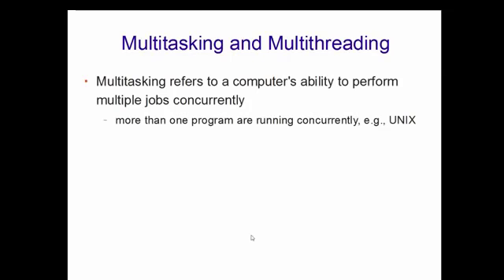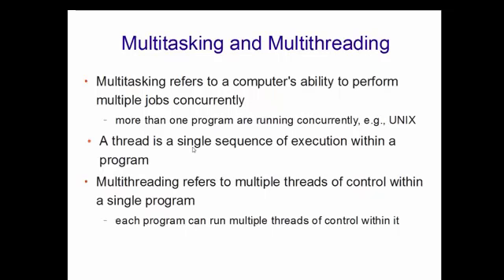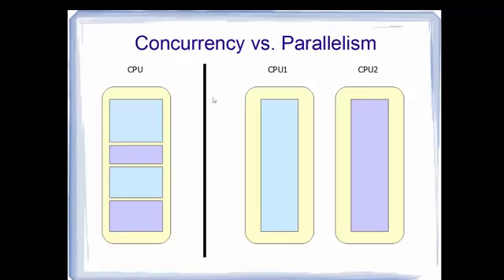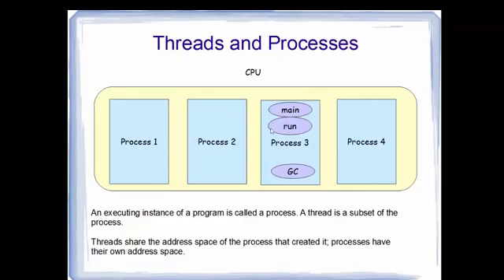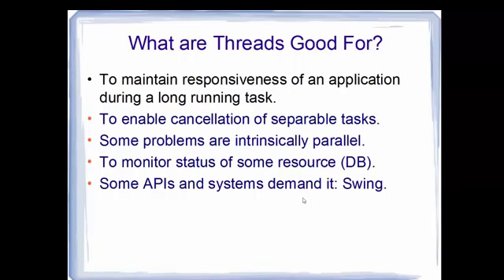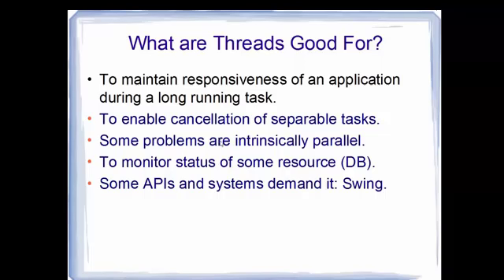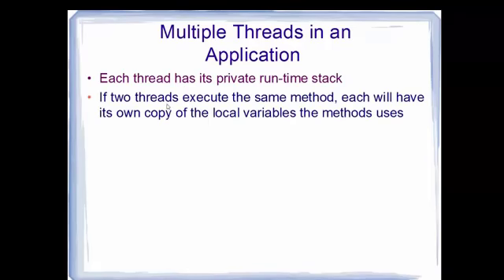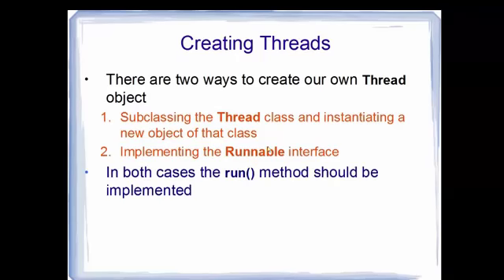Java Threads Tutorial 1 Introduction to Java Threads